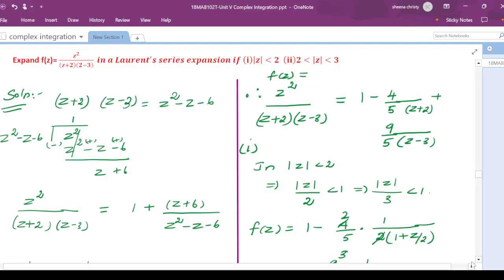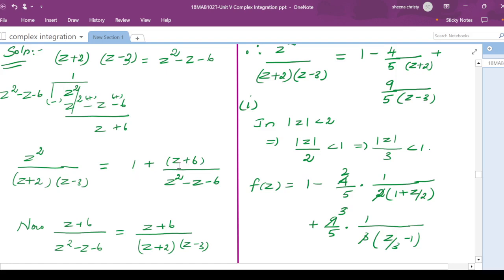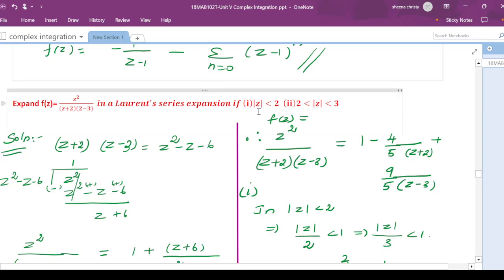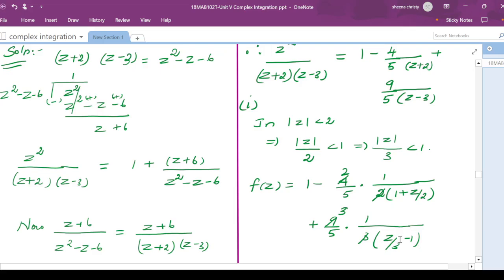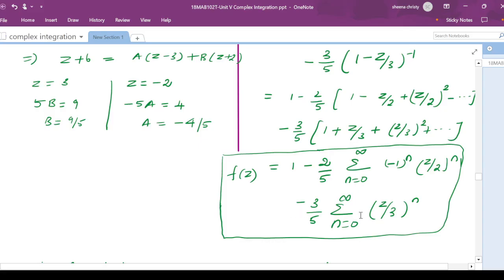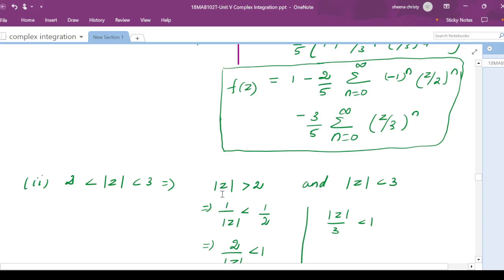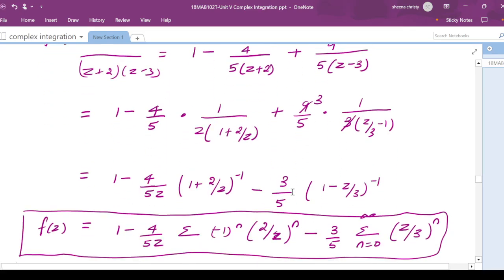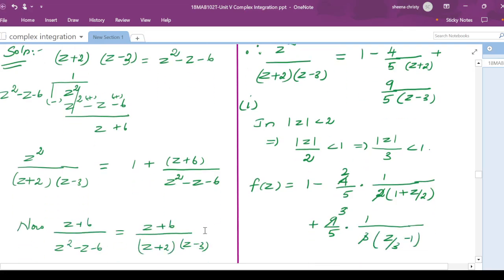complex integration Part-06 | Laurent's Series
By
Dr. D.K. Sheena Christy | Associate Professor  | Department of Mathematics | SRMIST
This lecture helps to learn about  Laurent's series